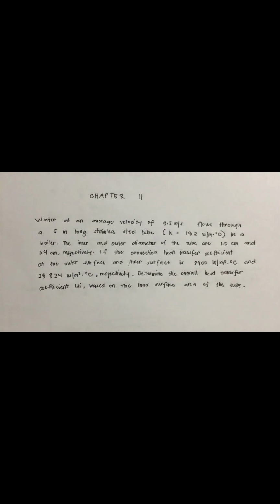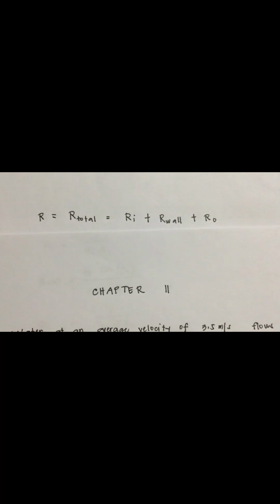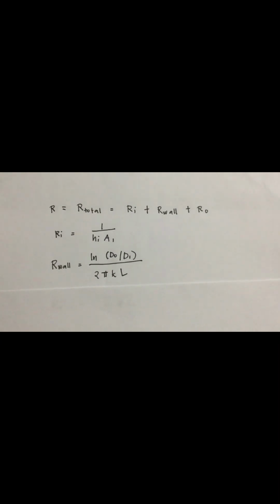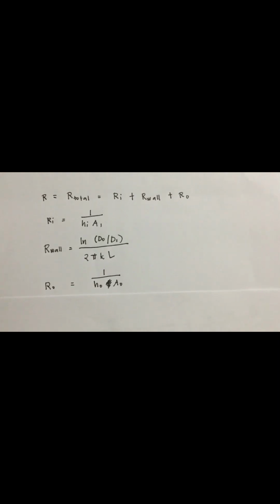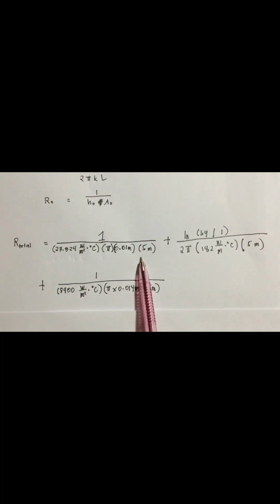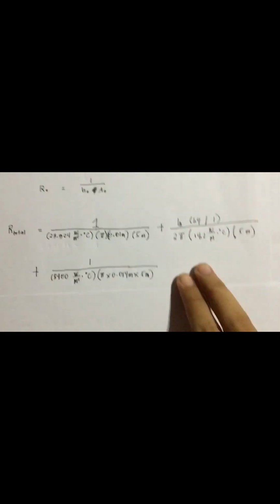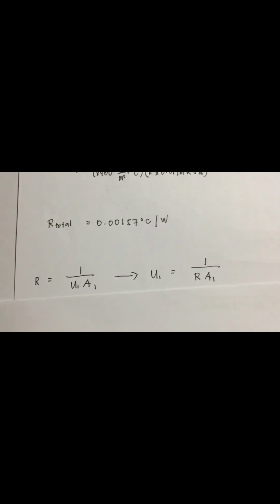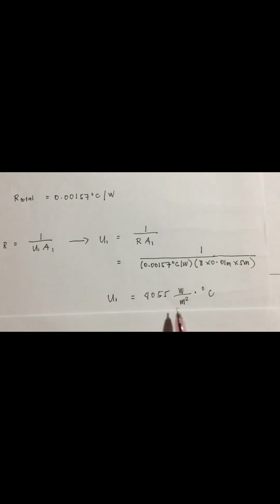| CADUNGOG FRETCHIE D. | Chapter 11 |